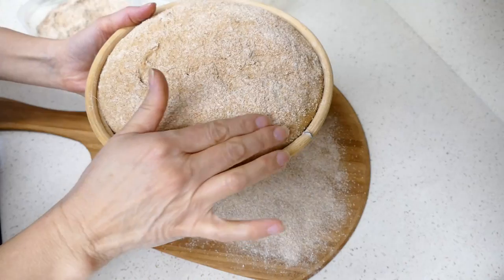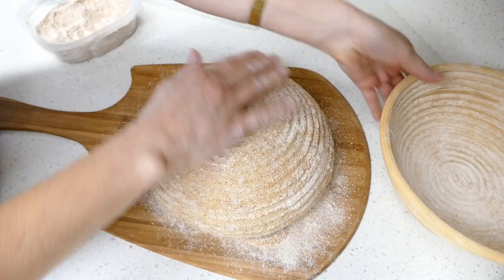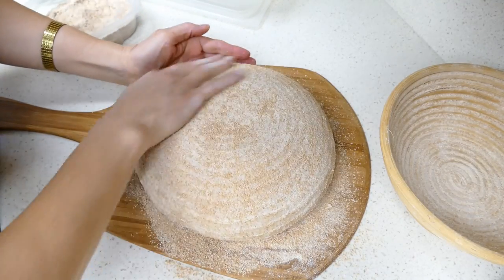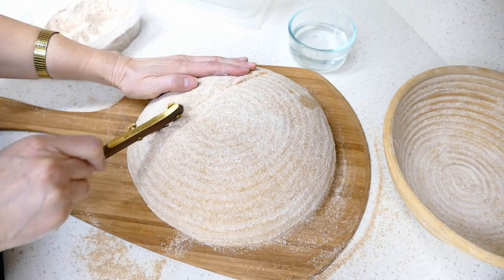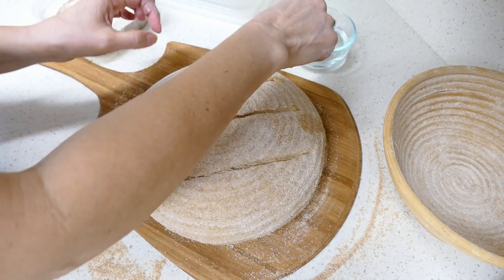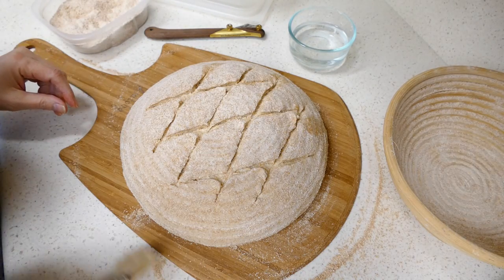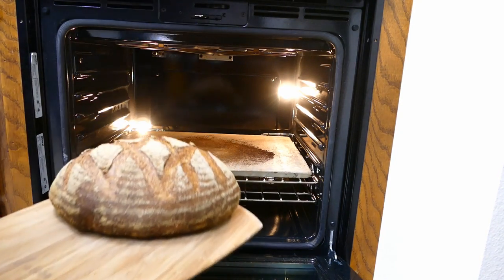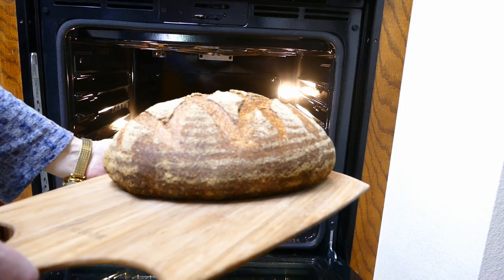Diamond Pattern Scoring a Miche Bread Dough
This is just a short little video showing how to score a diamond pattern for a Miche.